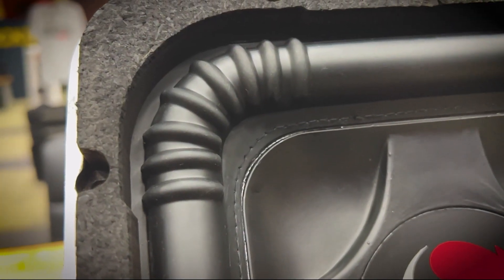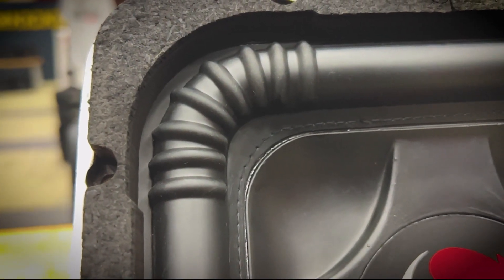Origins of L7 with Steve Irby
Founder Steve Irby describes the history behind square subwoofers in car audio, and the patented ribbed corners KICKER invented.